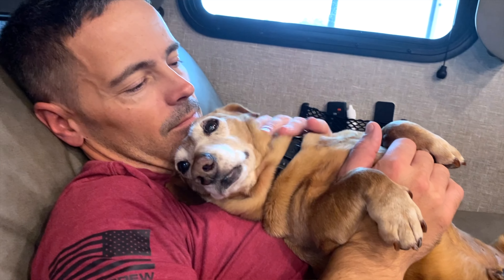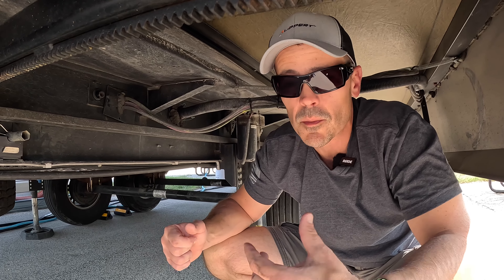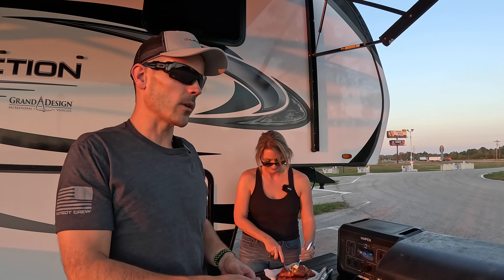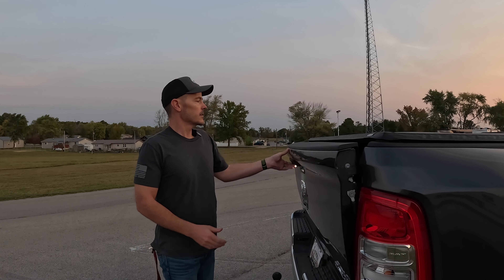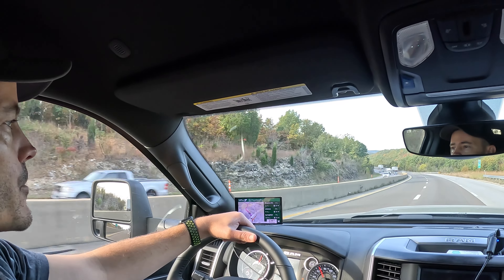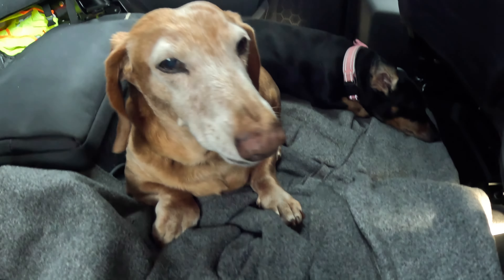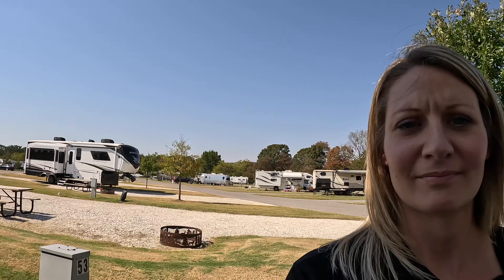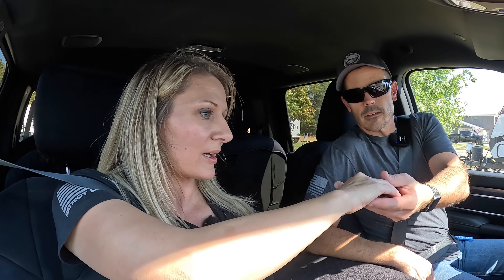DON'T WAIT TO MEASURE!! Full Time RV!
Join us on the journey, as we finally measure our new setup, before another scare!  Cody makes a Buccees stop, by accident..or so he claims!  Then Ang runs in to him on the go kart track..and others. Enjoy!

*WASH AND WAX ALL*

*PIT BOSS SMOKER*

*LIPPERT DOG PEN*

*AMAZON*
We're proud to be a part of the Amazon Influencer Program.